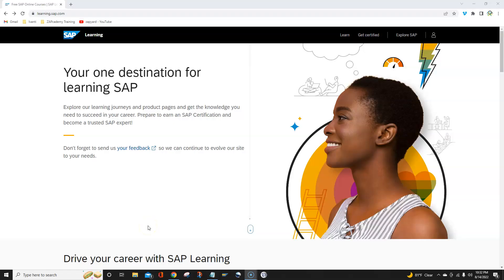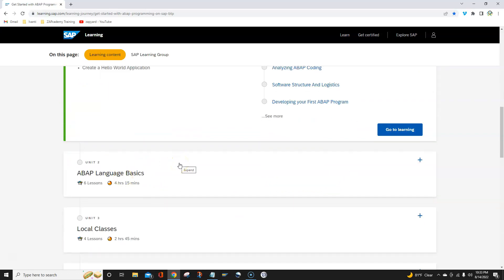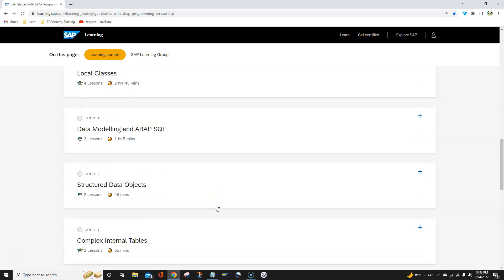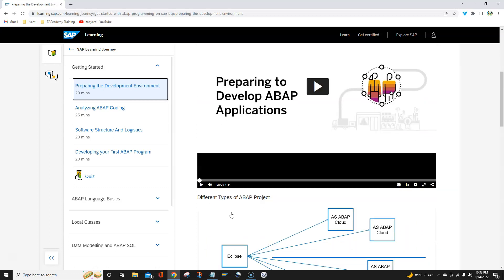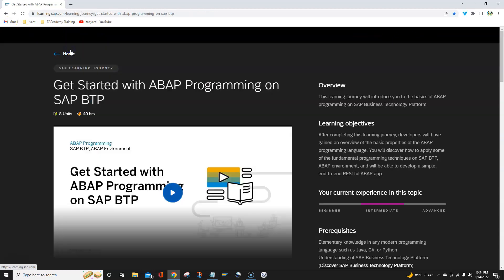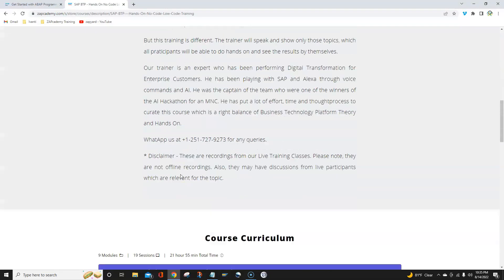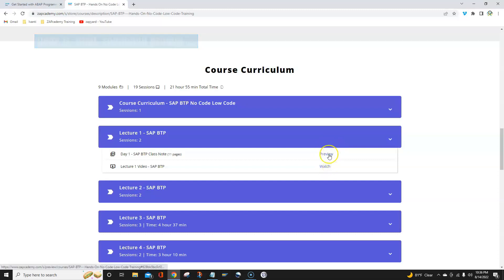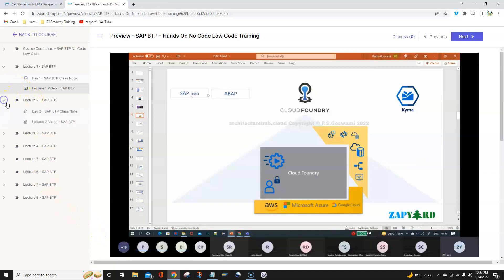Where to take 40 hours Free Video Course on ABAP Programming for SAP BTP?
Paid Instructor Led Recorded Course on SAP BTP - 👉👉Want to Join the complete PAID Training on SAP BPT